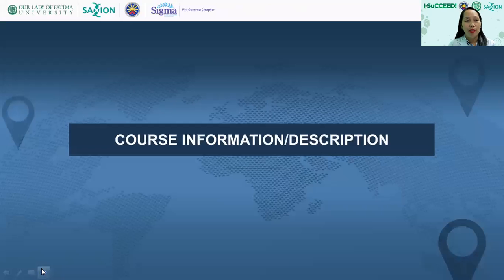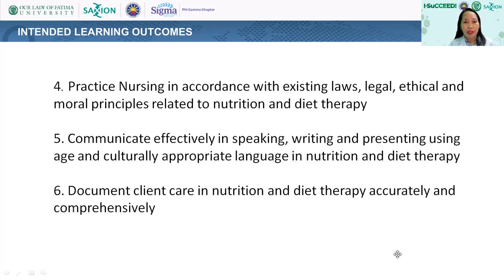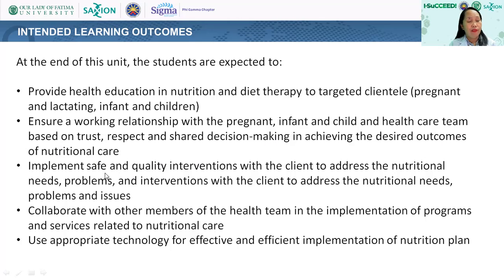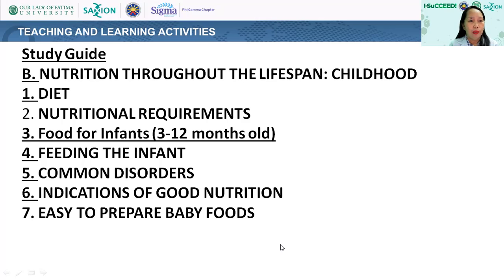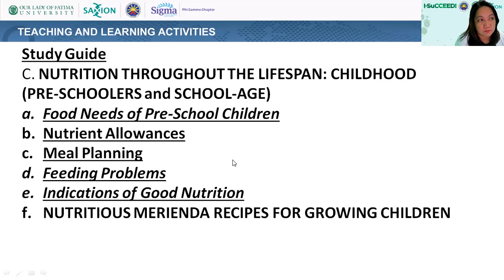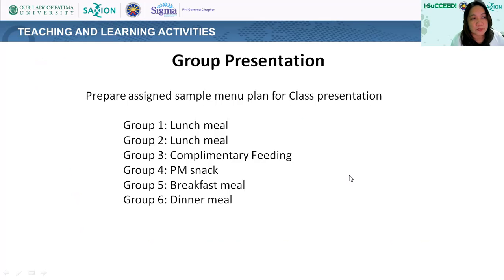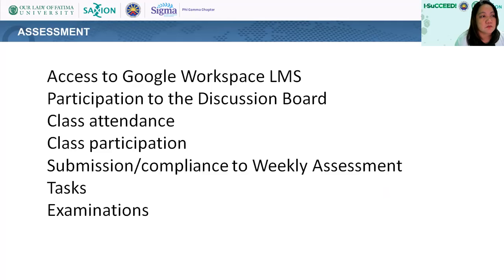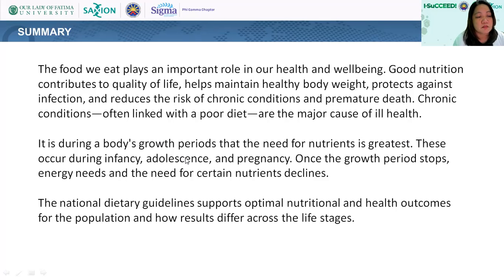Courseware Nutrition and Diet Therapy